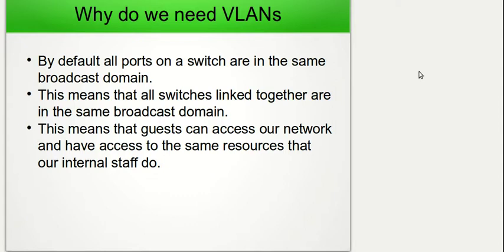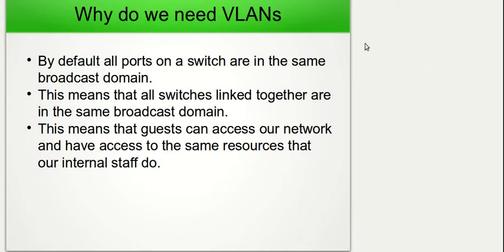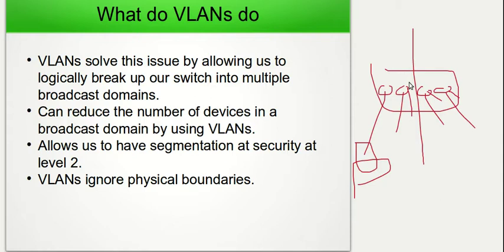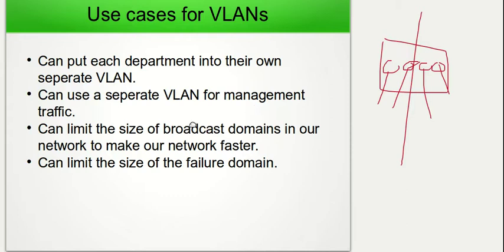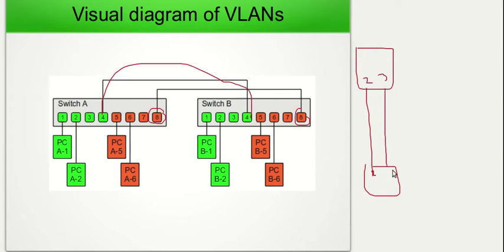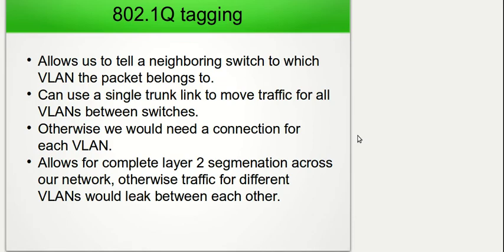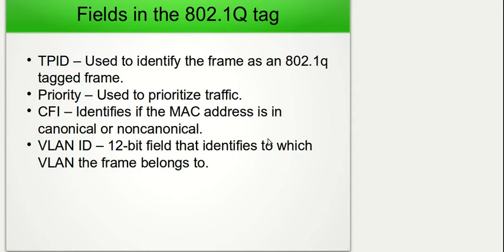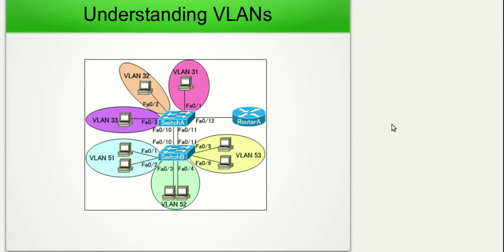Understanding VLANs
In this video we will look at the basics of VLAN design. We will look at how using a VLAN design in our network can make switching packets more efficient and how VLANs help seperate broadcast domains for security purpose. We will look at some examples of what we can do with VLANs and some real-life use cases.